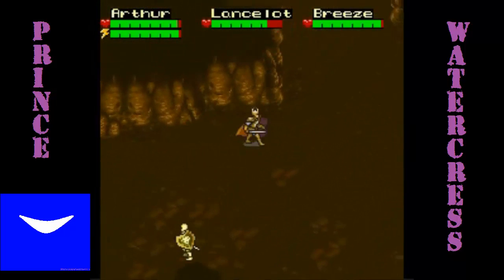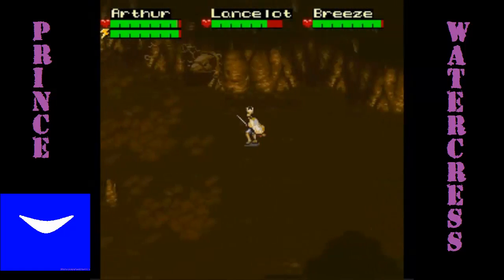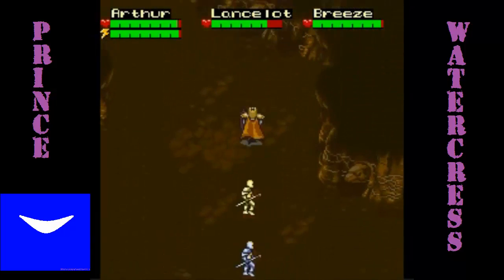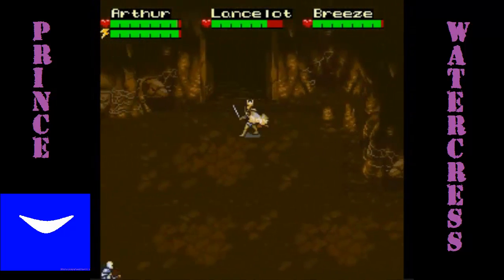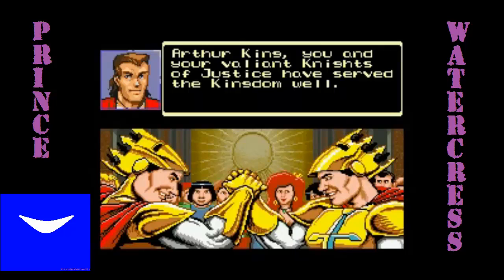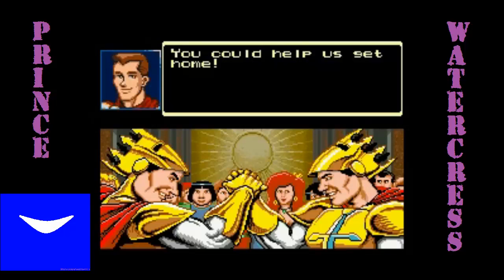Let's Play King Arthur and the Knights of Justice, Part 13: Morgana Defeated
The endgame finally happens. About time it did; this was not a good game for a multitude of reasons.

Check this shrine out for maps, a walkthrough, and more stuff than you possibly wanted to know about the game. It helped me out a heck of a lot.